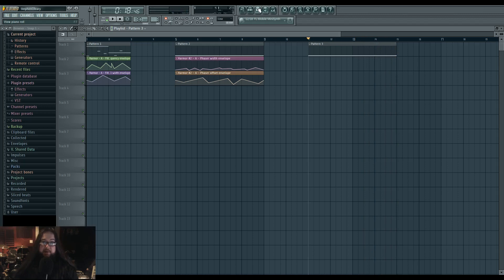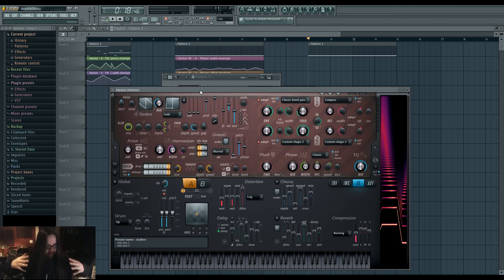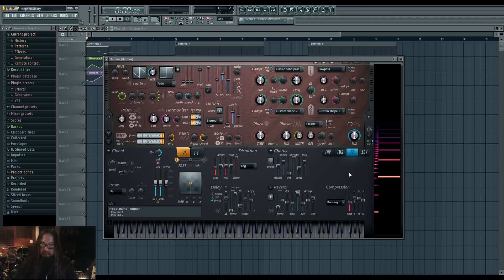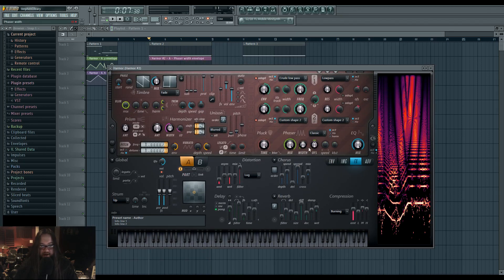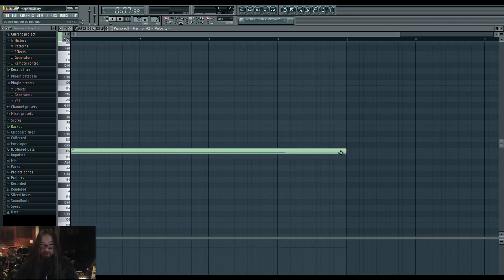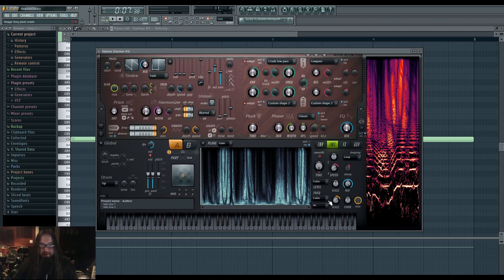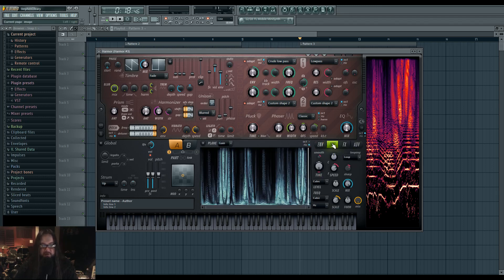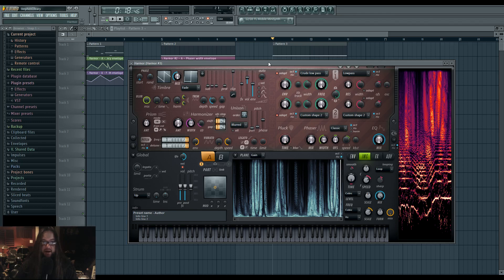How To Bass 68: Image Formant Mutation In Resampling (Part 1)